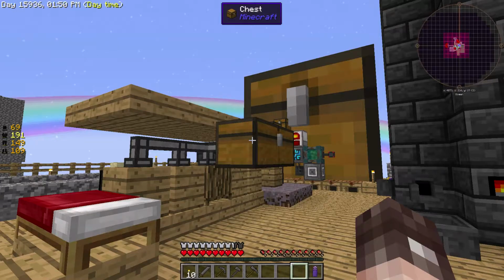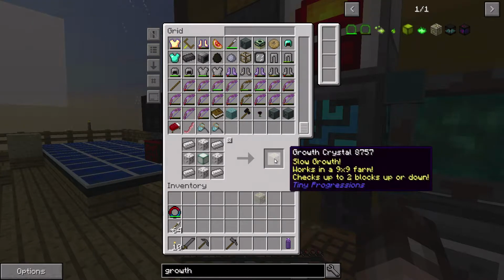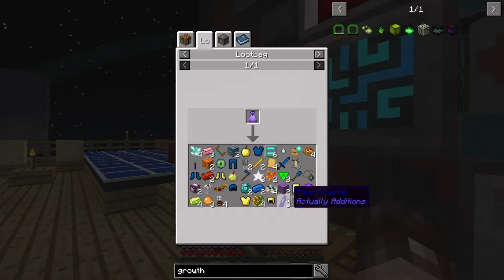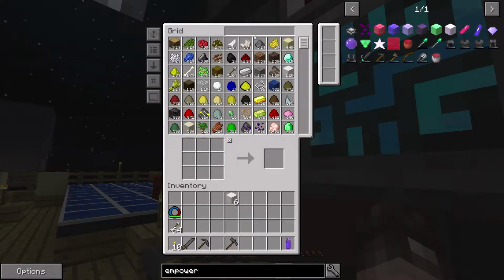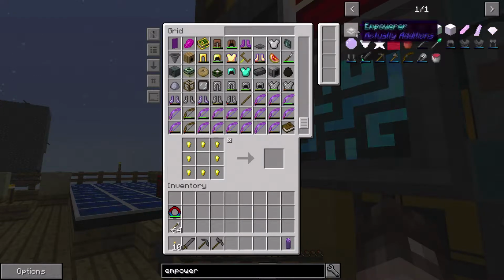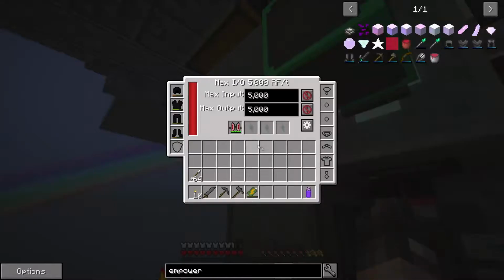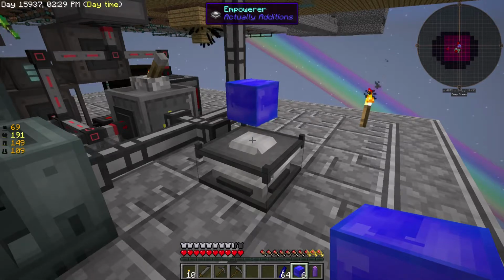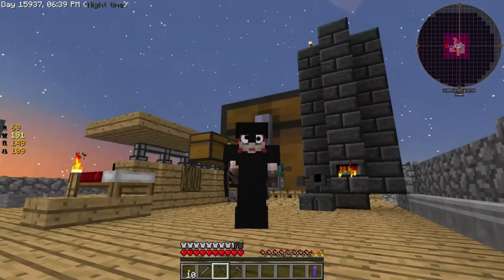Sky Factory 3 - Ep31 - Growth Crystals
Sky Factory 3 - Ep31 - Getting started on our Growth Crystals

Watermark created and reproduced by the kind permission of Ulvra Silvershade: Twitch
Ulvra:

Here are the channel links for some of the other guys on the server (apologies to those I may have missed - please Message me your links and I'll add you too! :)